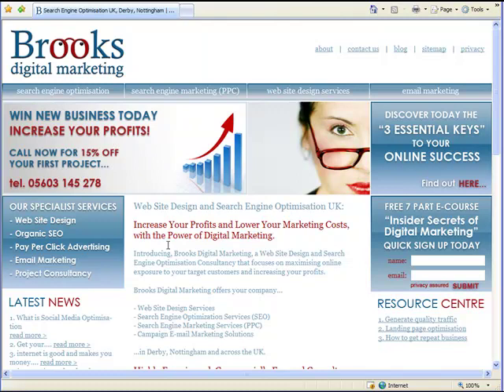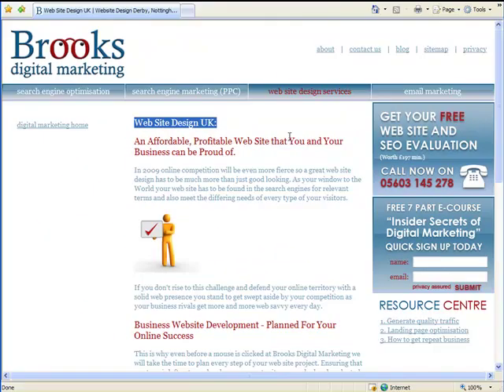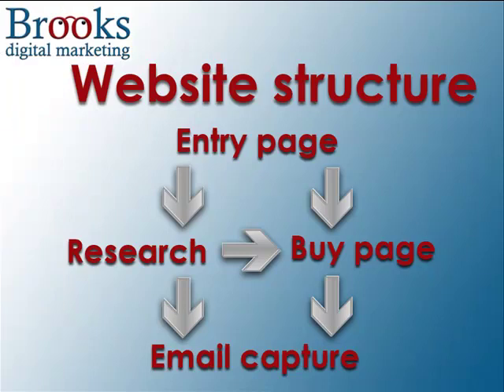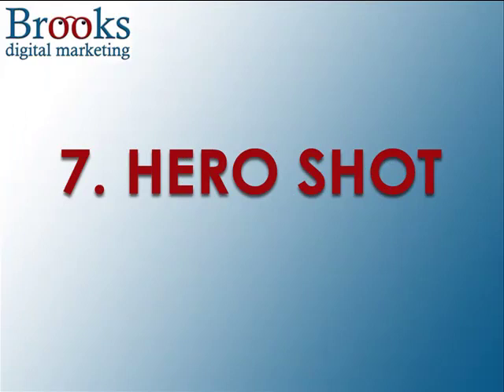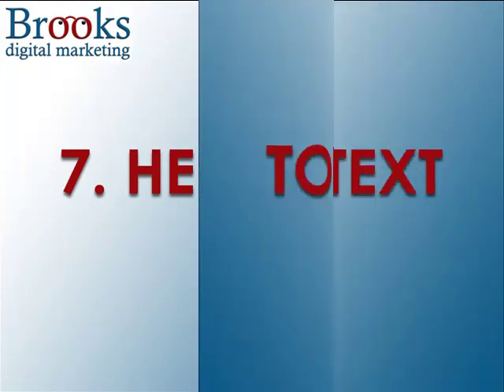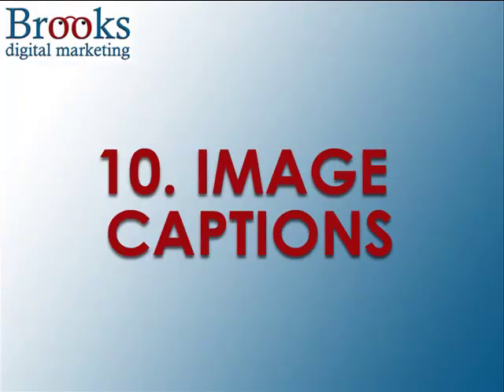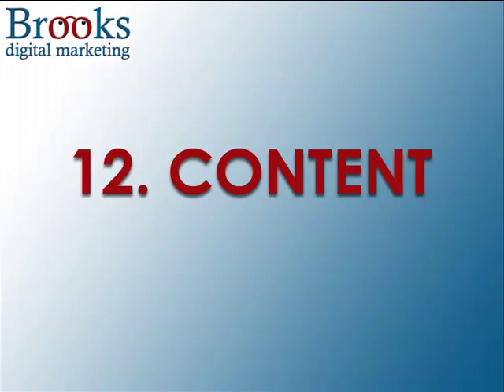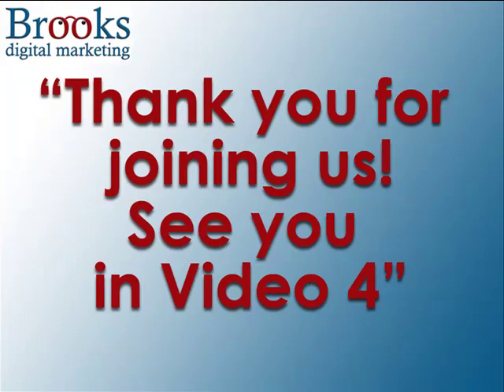Landing Page Optimisation - 14 Critical Steps for Success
... 14 Landing Page Optimisation tips and techniques that will boost sales and keep customers coming back for more!